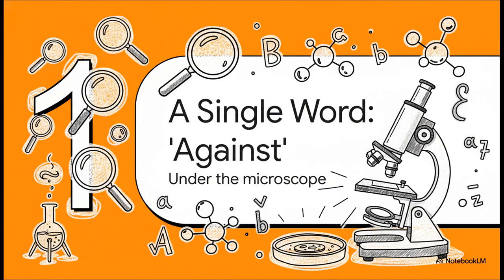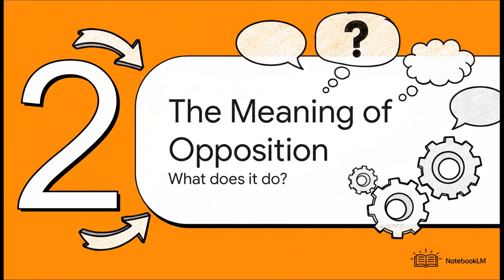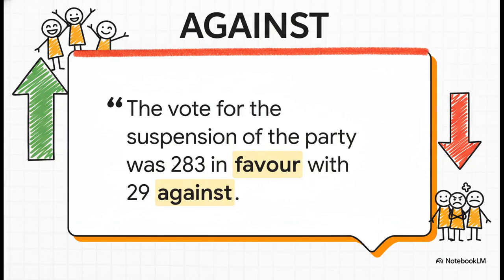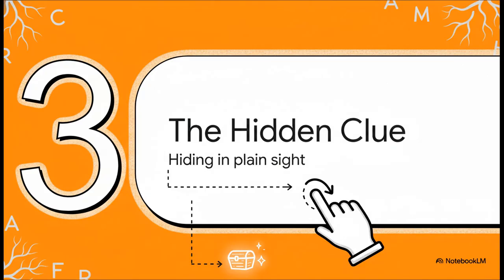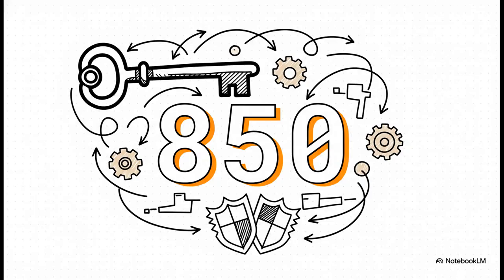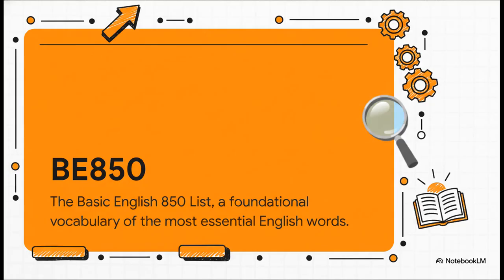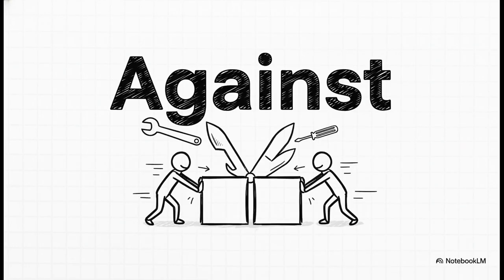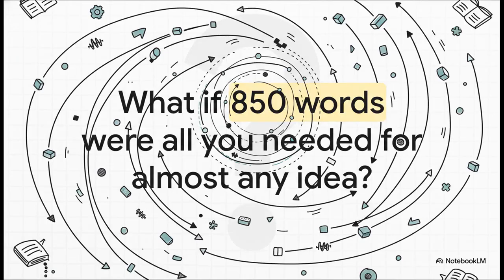The Line in the Sand: Decoding the Power of "AGAINST" (Basic English)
Do you know the word "AGAINST"? It is more than just a common word. It is a fundamental tool for drawing a line in the sand!

In this video, we put the word "AGAINST" under the microscope. We explore its main job: showing opposition and conflict. Whether it is a vote or a clash of ideas, "AGAINST" is the word that tells us exactly where people stand.

Learn why "AGAINST" is part of the exclusive "BE850" club—the 850 most essential words in the English language. Discover how this one small preposition does the heavy lifting to help us build complex thoughts from simple parts. If you want to communicate clearly, you must master the power of "AGAINST."

Timecodes:
00:00 — Investigating a simple everyday word
00:46 — How to say it: Pronunciation tips
01:04 — The main job: Showing opposition and conflict
01:40 — "AGAINST" in action: Examples from real life
02:15 — The secret code: What is "BE850"?
03:00 — Basic English 850: The bedrock of communication
04:00 — Why "AGAINST" is an essential tool for human ideas